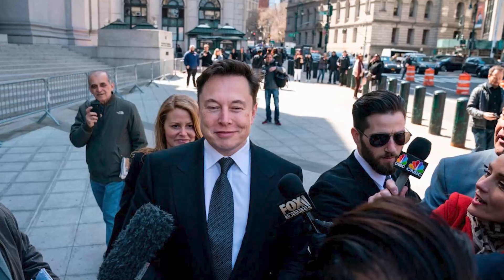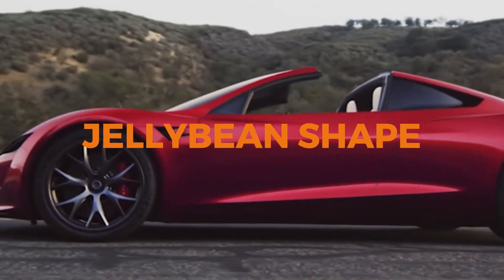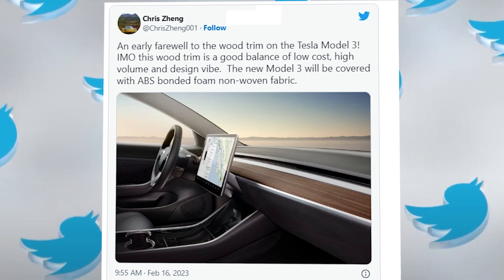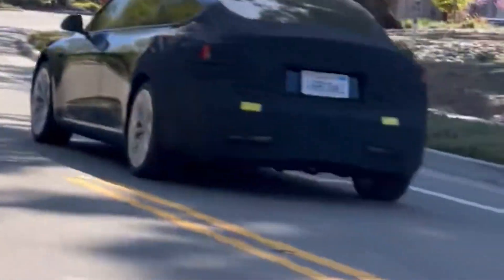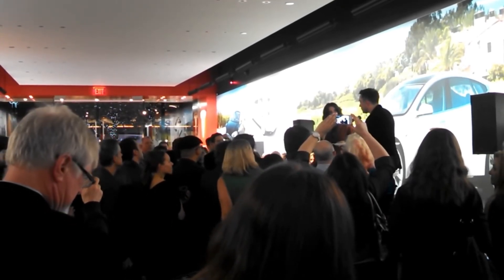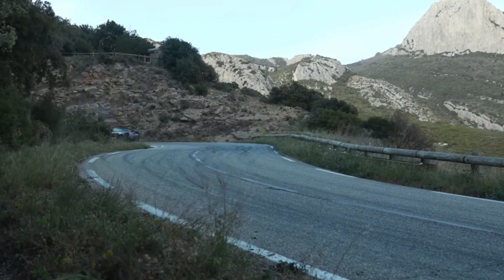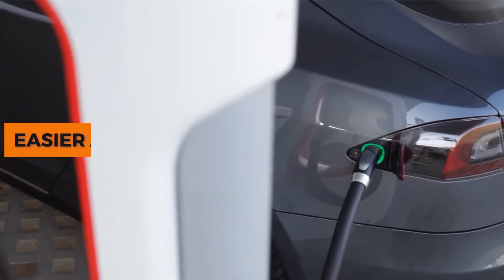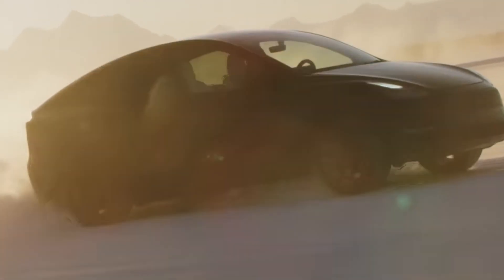The Brand New 2024 Tesla Model 3 has Just been Leaked, WOW!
The 2024 Tesla Model 3 is set to make huge changes to the world of electric cars. The leaked photos of the car suggest it will have a more aggressive look, with a slim and sharp headlight that mirrors the long-awaited Tesla Roadster. The dashboard will have a new curve behind the steering wheel, a sign that a new display for the driver may be included. Tesla may also switch the wood veneer interior for a non-woven cloth, as part of the reported "simplified interior" of the Model 3 in 2024. The car is expected to come with Tesla's Hardware 4.0 safety suite, which has three new cameras on the front bumper and two on each side that face forward. It will also likely have better cameras to help with Tesla's Autopilot 4.0 safety aid suite. The expected 2024 update will also lower manufacturing costs, improve aerodynamics, and improve the 'Autopilot safety support systems.' Tesla may also offer new colors and customization options, which could include new paint finishes, different wheel styles, and ways to change the inside. In order to make the Model 3 more environmentally friendly, Tesla may use greener materials and get supplies in a way that doesn’t hurt the environment. They may also reduce the amount of greenhouse gases made during the production process. Tesla could also improve the electric engine and battery technology to give the car a longer range, charge faster, and perform even better. If Tesla makes the changes to the Model 3 that are expected, it could set new standards for electric cars. It could make the company even more dominant in the electric vehicle market, and encourage other automakers to do the same and put more money into their electric car lines. It could also increase the number of people buying electric cars and make long-distance driving in electric cars easier and more practical. The Tesla Model 3 could have a big effect on the electric car market in 2024, moving the industry forward and encouraging other automakers to develop new ideas.